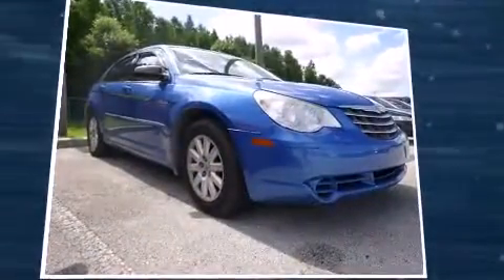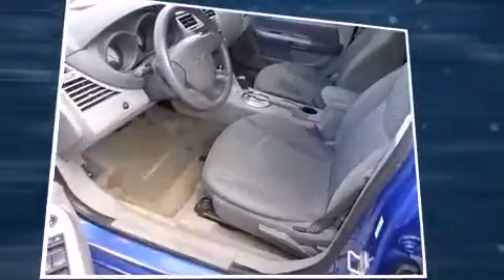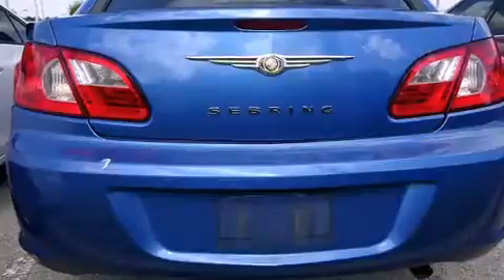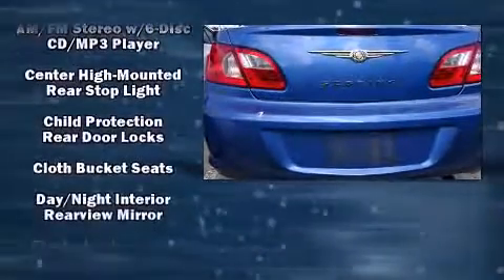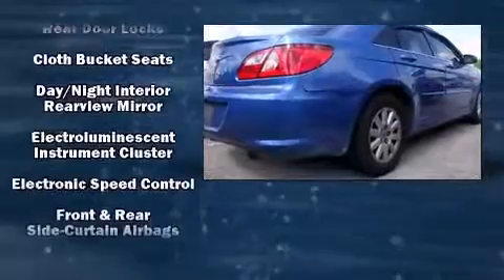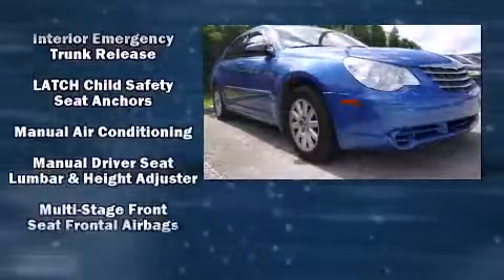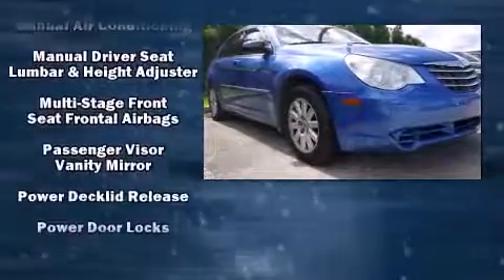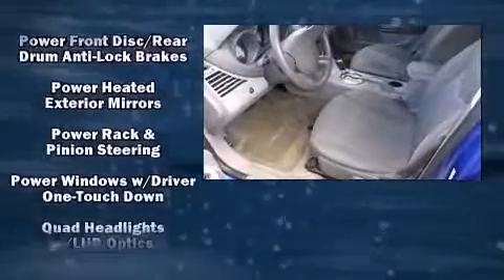2008 Chrysler Sebring LX in Orlando, FL 32837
11051 S Orange Blossom Trail

Come test drive this 2008 Chrysler Sebring. This 4 door, 5 passenger sedan provides exceptional value! It features an automatic transmission, front-wheel drive, and a 2.4 liter 4 cylinder engine. Top features include a split folding rear seat, delay-off headlights, a tachometer, speed sensitive wipers, an outside temperature display, tilt steering wheel, power door mirrors, and more. Audio features include a CD player with MP3 capability, and 4 speakers, providing excellent sound throughout the cabin. Chrysler ensures the safety and security of its passengers with equipment such as: head curtain airbags, front SIDE impact airbags, a panic alarm, and ABS brakes. We have a skilled and knowledgeable sales staff with many years of experience satisfying our customers needs. We'd be happy to answer any questions that you may have. Please don't hesitate to give us a call.